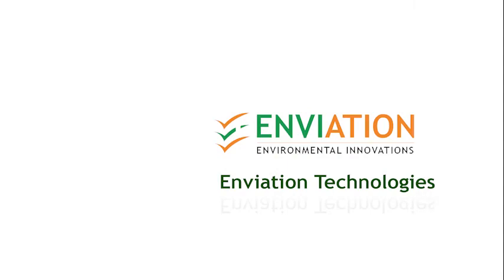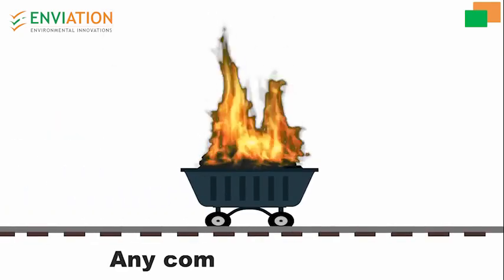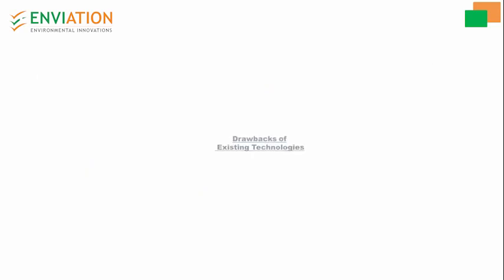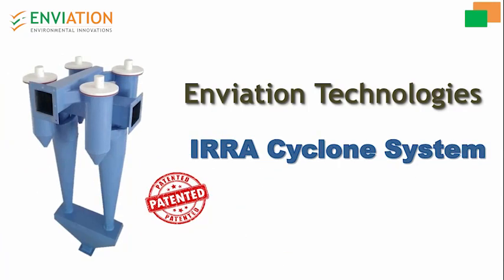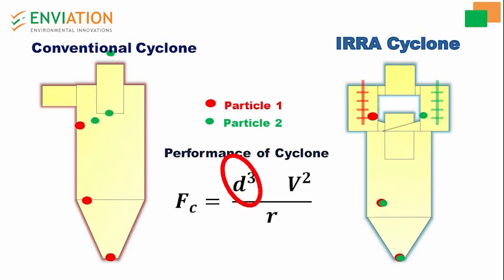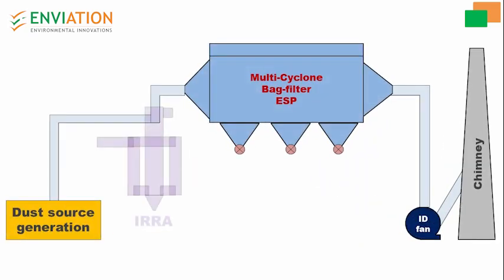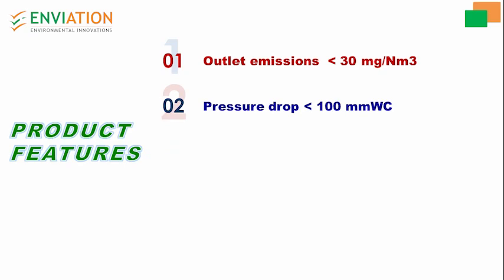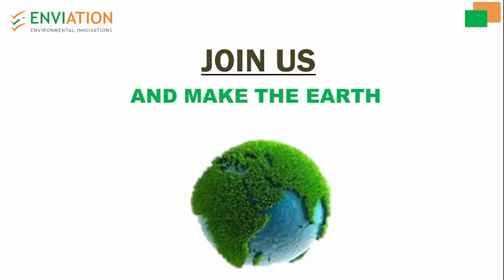Cyclone separator particle agglomeration [How it works as a dust collector filteration]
This video explains what a cyclone separator particle agglomeration is, how it functions, its advantages over existing filters and its related application

Cyclones separator particle agglomeration is an advanced gas-solid separation technology which works on electrostatic particle agglomeration technique & an innovative low cost solution for Industrial emission control and product recovery application.

Enviation introduces IRRA Cylcone system & is all about to control industrial boiler emission limits

Various industrial processes like boiler emission application, heating source, waste incinerators and Diesel generators generate & release the dust smoke particles through chimney from combustion of fuels coal, wood, biomass briquettes, diesel etc

And also powder handling with very fine particles is typical problem and faces high product losses in various industries like pharmaceutical, fertilizers, mineral processing, and food industries

Existing air pollution emission control devices in the market, Cyclones; Bag-filters; Electrostatic precipitators; venturi scrubbers

Drawbacks; Cyclones are the lower efficiency device, Bag-filter needs high operational cost and maintenance, Electrostatic precipitators requires higher footprint area & high investment cost. Venturi scrubber generates water sludge.

For Green market, Patented IRRA Cyclone system will replaces the existing air pollution control devices with the complying the emission norms and lower operational cost & Capital cost.

For retrofit market, One of the best and simplest method to enhance the performance of existing air pollution control devices is by integrating the IRRA retrofit module, Which will be integrated at the inlet of any existing air pollution control devices,

Results in easy integration with easy operation
Requires lower footprint area with the compact design